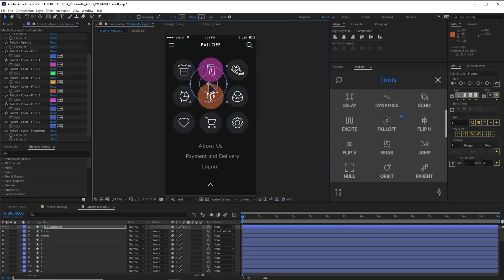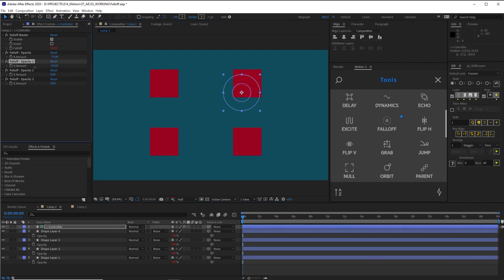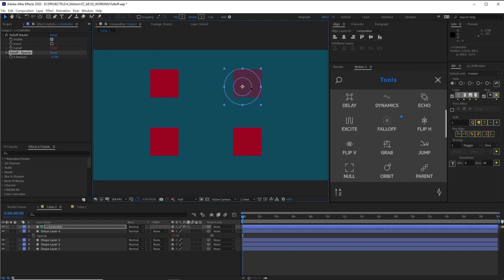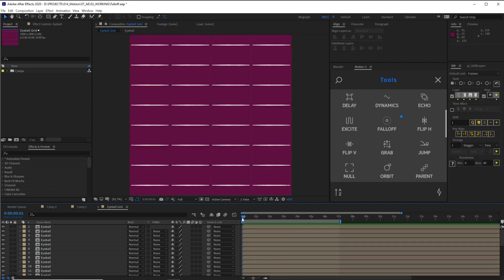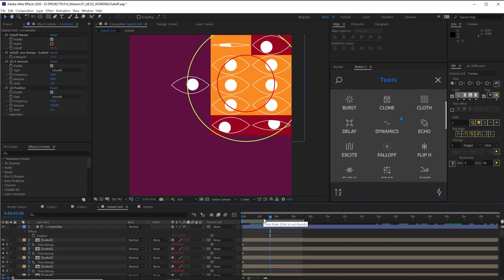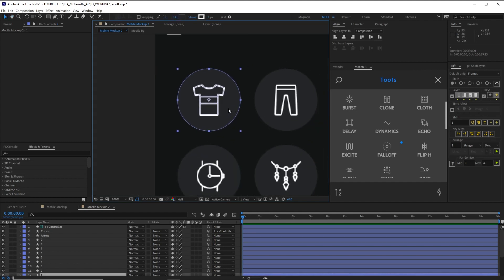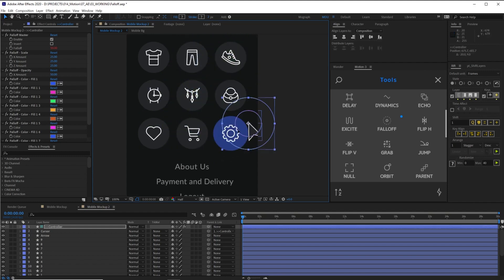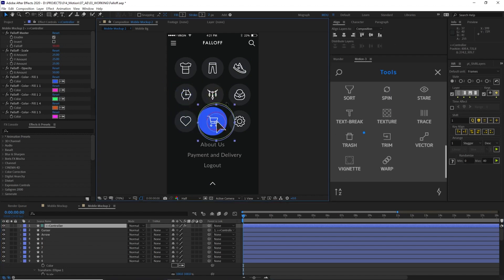Reactive Buttons - Motion-3 Falloff Tool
Learn how to make interactive button animations that react to the Falloff Tool in Motion-3. All After Effects - No coding necessary.